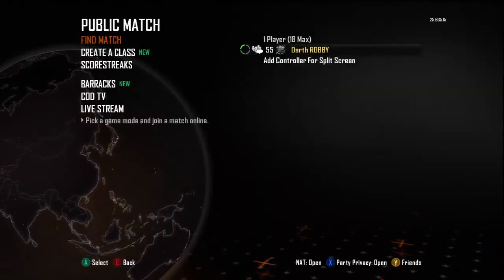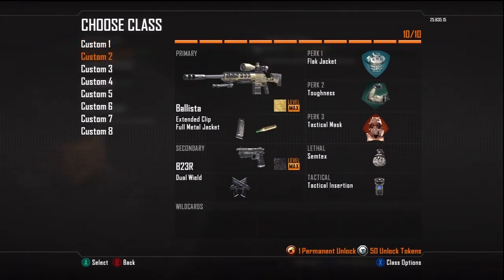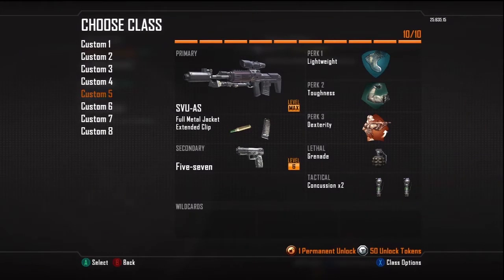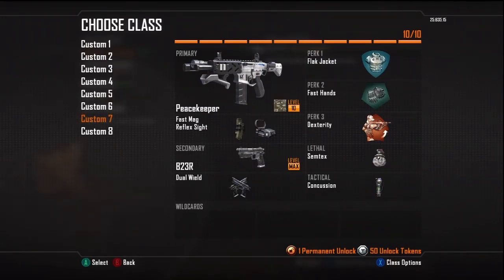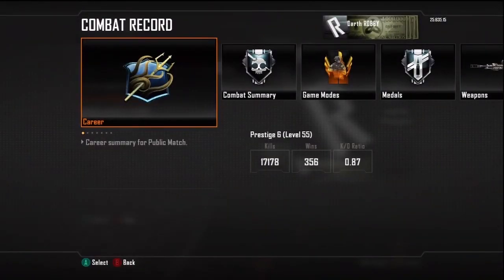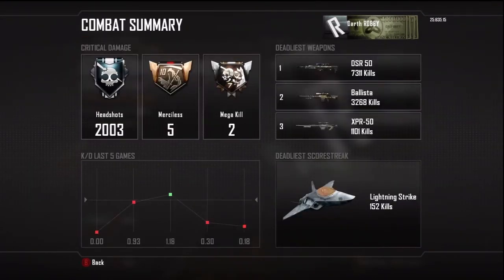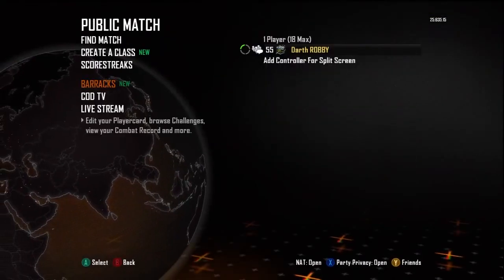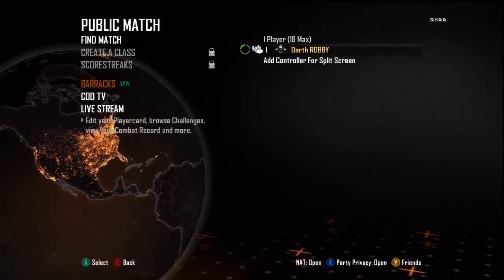Black Ops 2: 7th Prestige Video | MY 150th VIDEO!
This is my 150 video I just realized, thanks for all the supporting feedback i have gotten! Hope you guys enjoy the video!